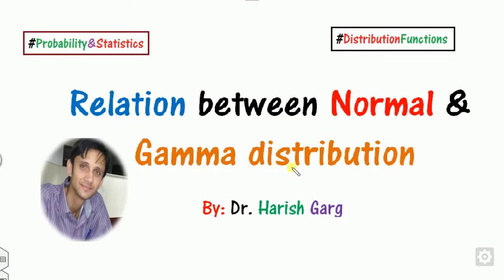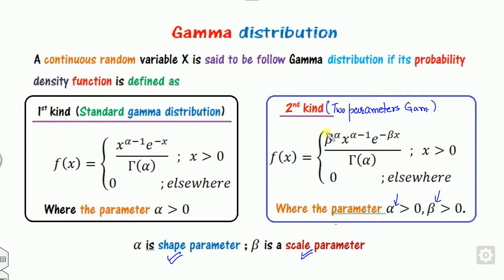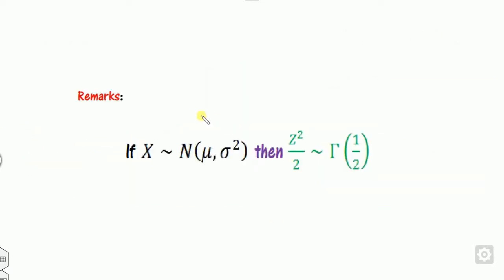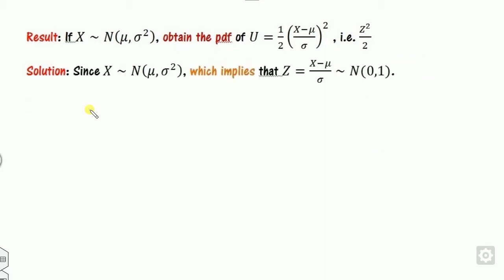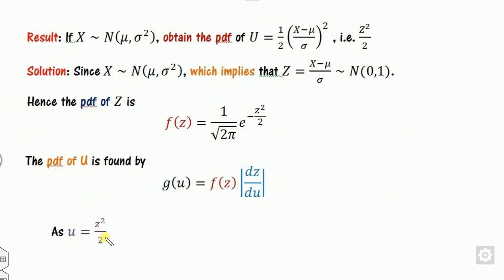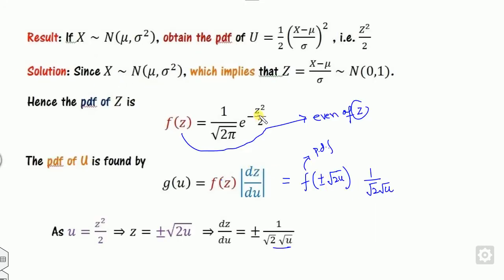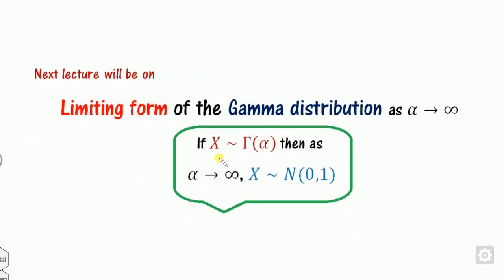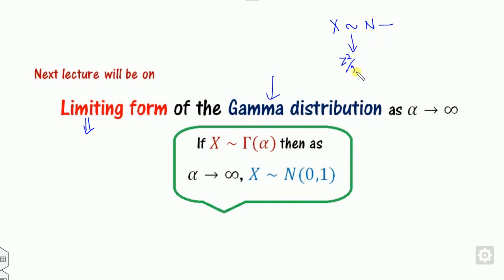Relation between Normal and Gamma Distribution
For books, we may refer to these

This lecture gives the relation between the Normal and Gamma distribution.